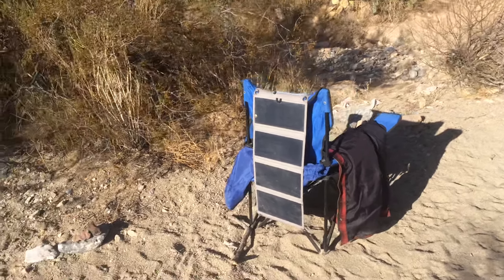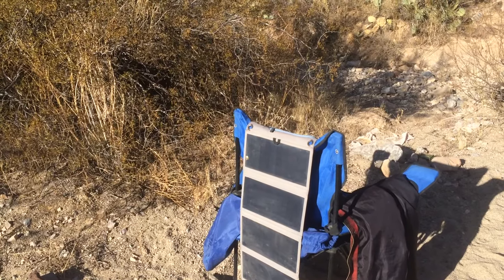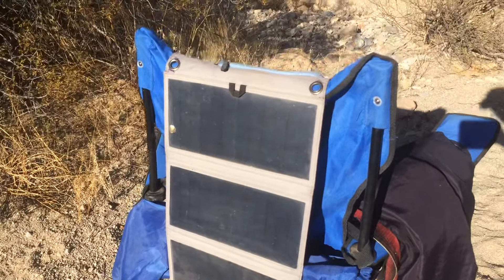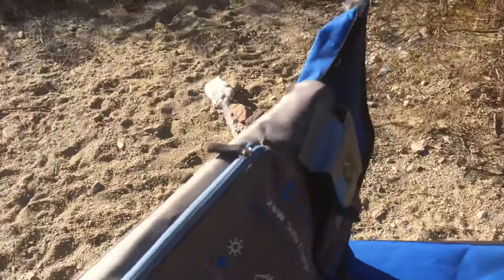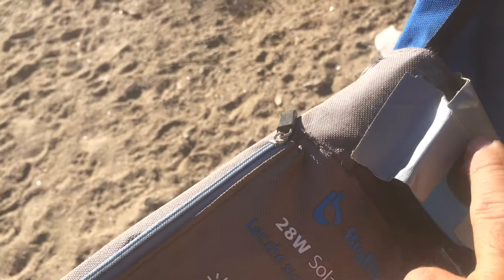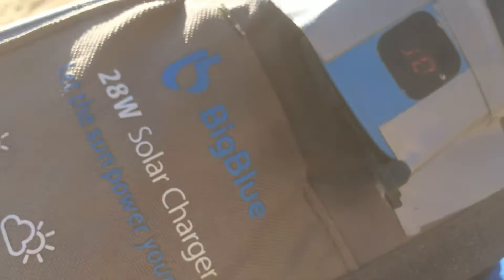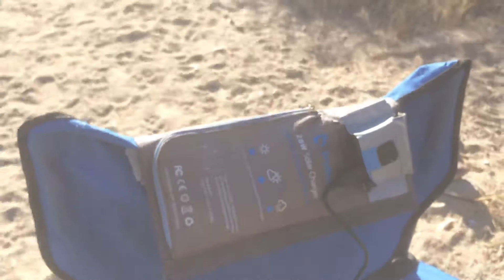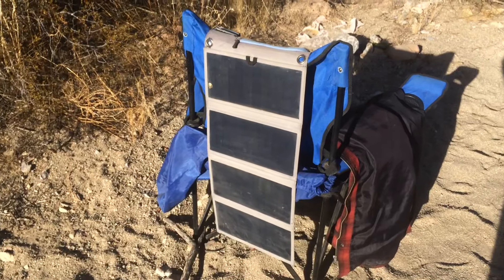Big Blue SOLAR PANEL Review (after 2 years of use) Portable Solar Charger!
Hey guys I’m back with another review of our Big Blue solar panel. It’s been 2 years since we have started using this so I thought I would let you guys know how it’s been working for us. Well the good news is that it still works. We use it every single day and it usually gets pelted with sand, dirt, and whatever the dog do to it and it is still holding up. The only we have had with it so far is the screen is starting to fall off the panel. There are 4 cloth brads that hold the whole screen onto the panel and all 4 have let loose. So now the only thing holding it on is the wire on the back side. We have put some duct tape on it just to help support it but it doesn’t stick very well to the cloth while it’s baking in the sun. Besides that everything else has been holding up. The grommets are still looking good and the zipper still miraculously works. The black has definitely faded to a nice grey. We got the panel on Amazon for I believe 60-70 bucks I’ll put the link below for you if your interested. I’ll also put a link to my other reviews of this panel as well as our first panel called Anker.

Big Blue Solar Panel:

New big blue solar panel

Anker Solar Panel: